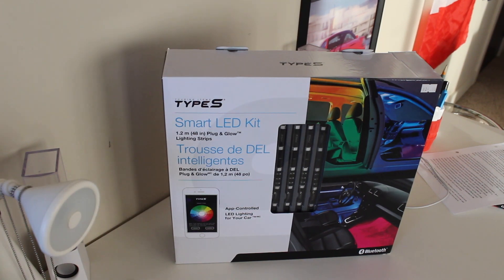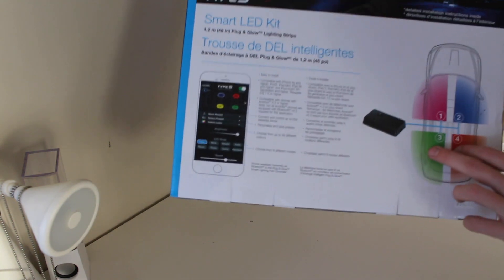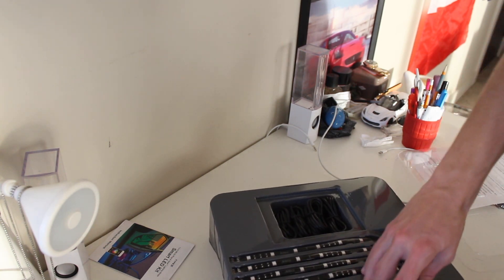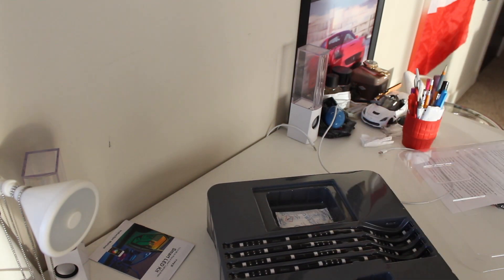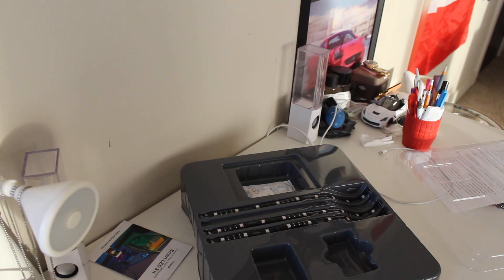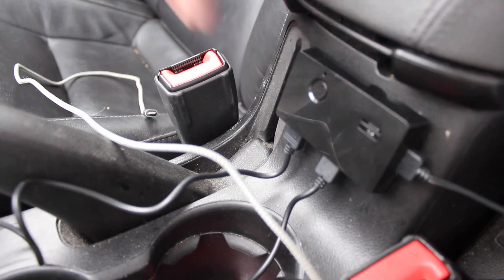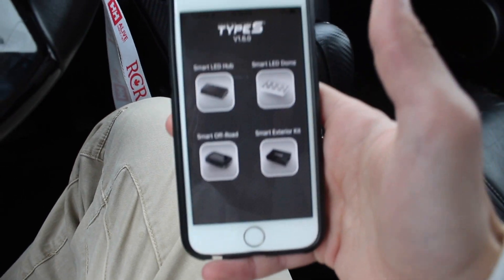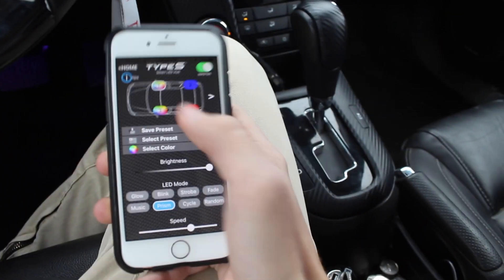Type S Smart LED Car Kit Review & Install (App-Controlled)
To all the people who watch my videos and who are susbcribed, Thank you so much! It means so much to have over 1700 people watching me and wanting to know what I'm up to!

Do you like the lights, I have done something very illegal with them which I will probably be showing you next video!

What do you wanna see next?